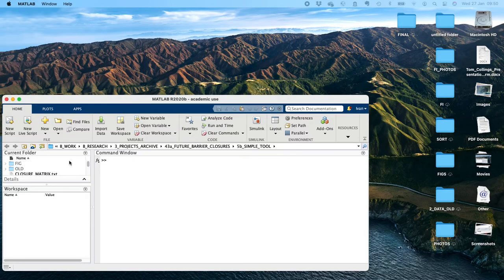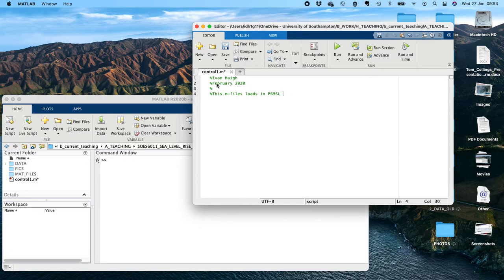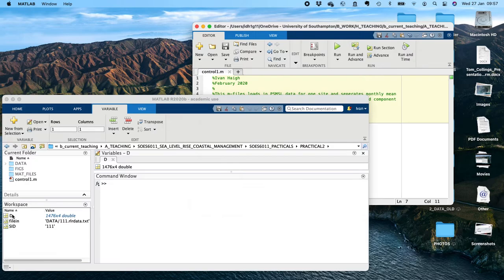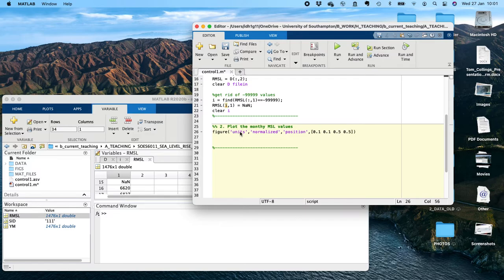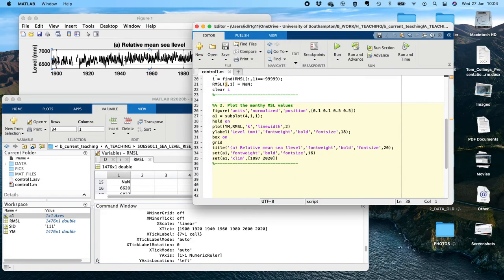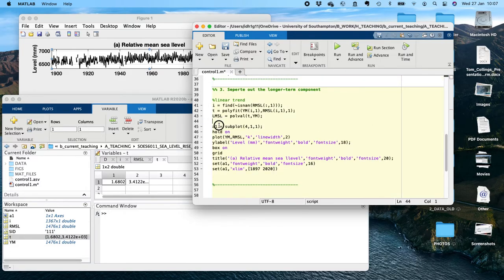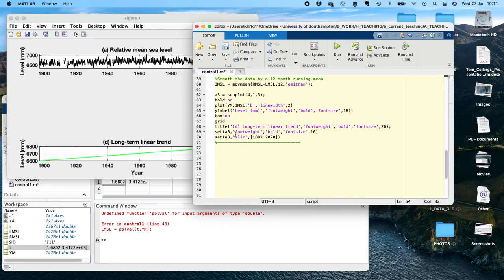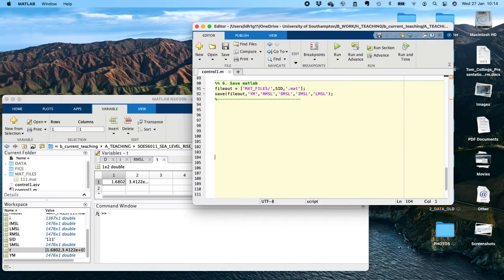SOES6011 Practical2 Part1